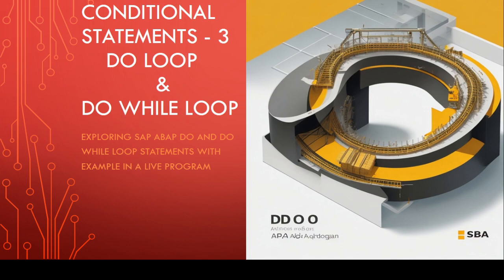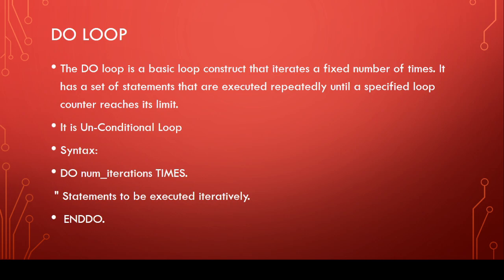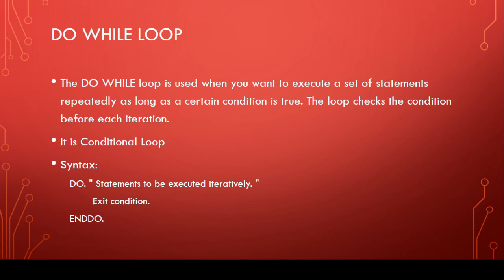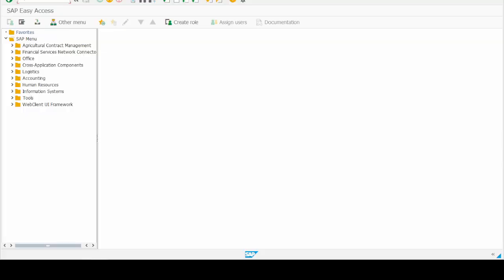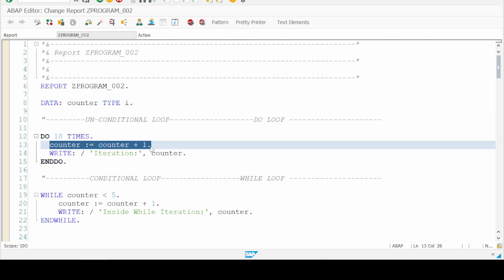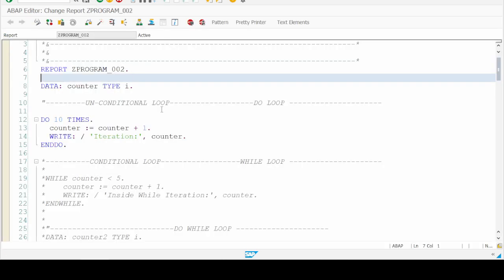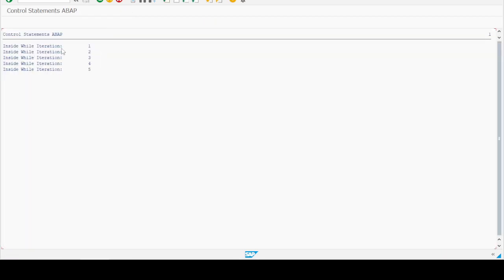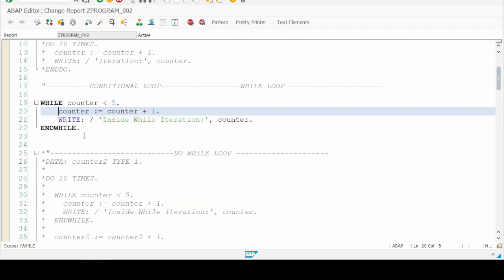SAP ABAP DO LOOP || WHILE LOOP with Example and Demo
In this video we will discuss what are "SAP ABAP DO LOOP and WHILE LOOP" with Example and Demo. We will do practical and make program using both type of Loops.

do loop loop.